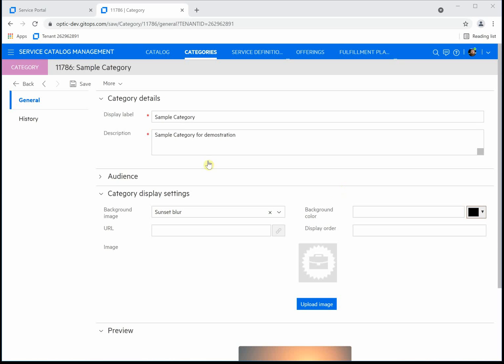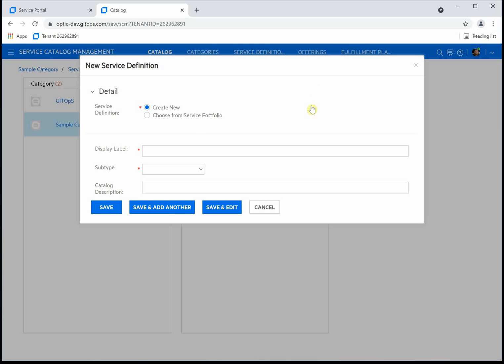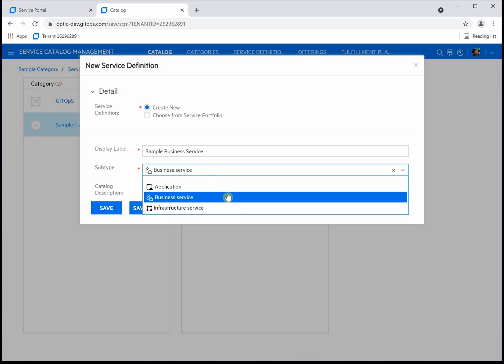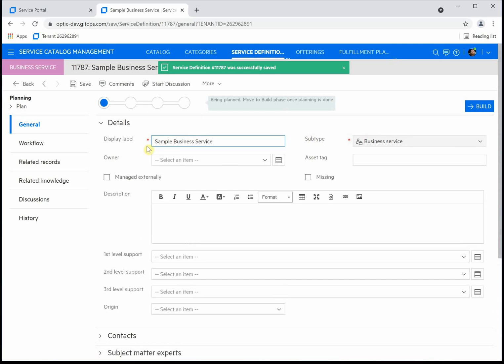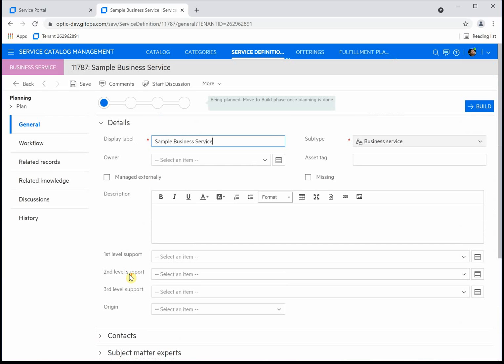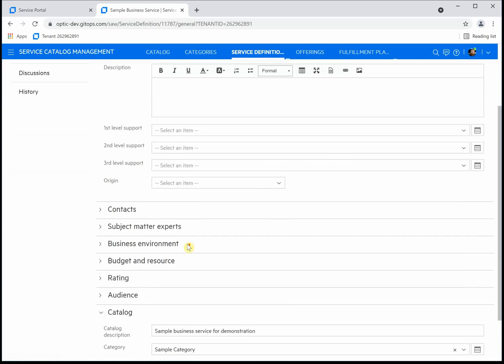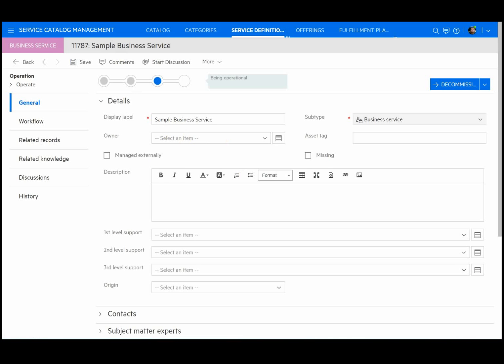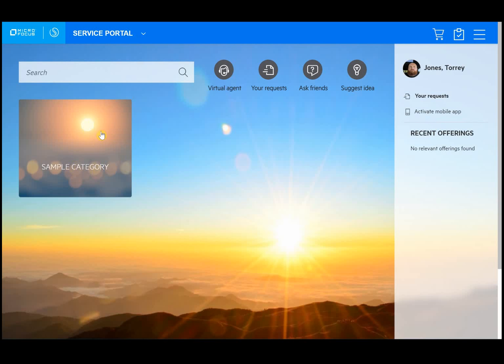Service Catalog Create Definition